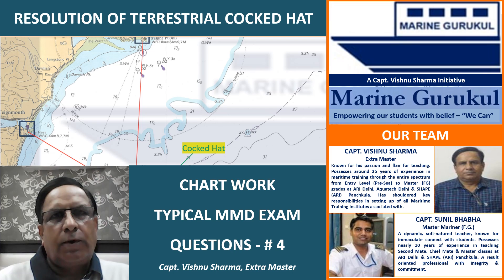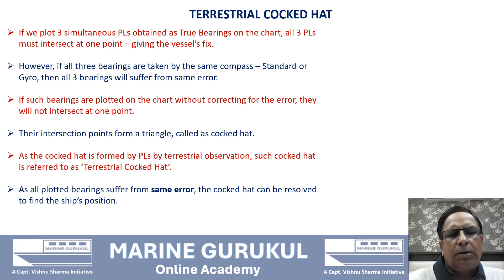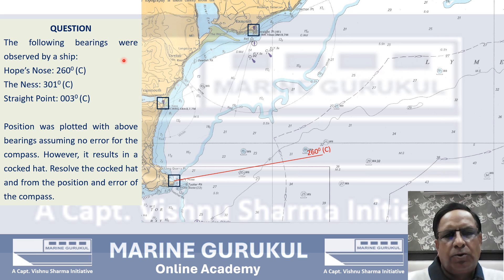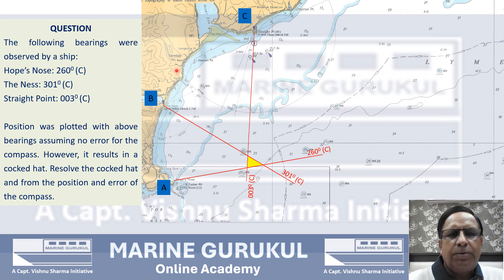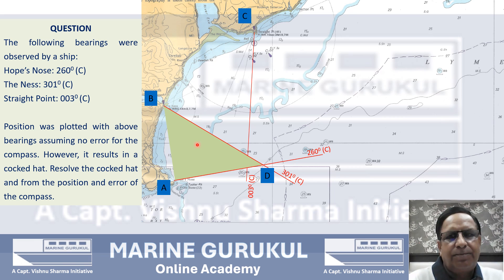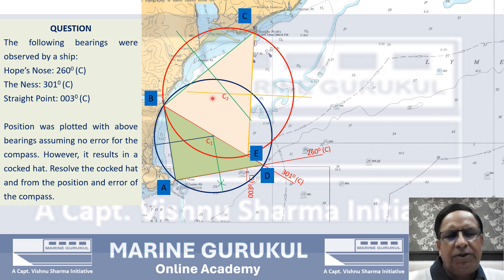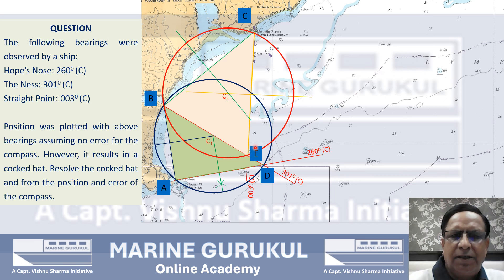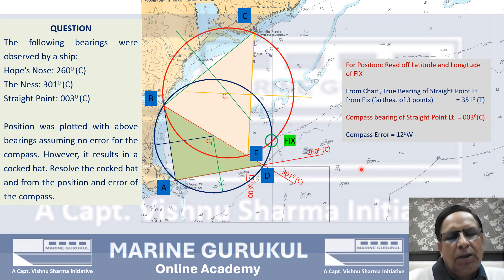MMD EXAM CHART WORK TYPICAL QUESTION SERIES: QUESTION # 4 (RESOLUTION OF TERRESTRIAL COCKED HAT)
This series is intended to facilitate the Learners to Understand and Attempt some typical Chart Work Questions from Past MMD Examination Question Papers